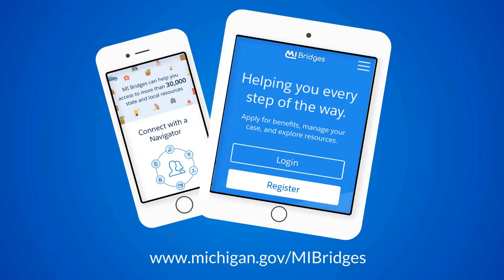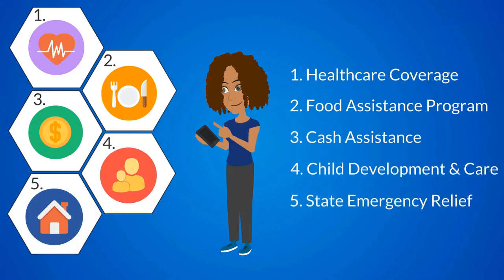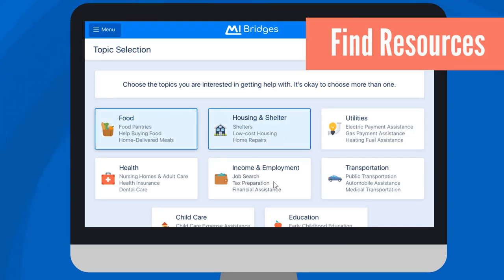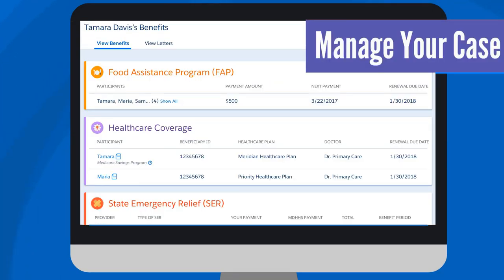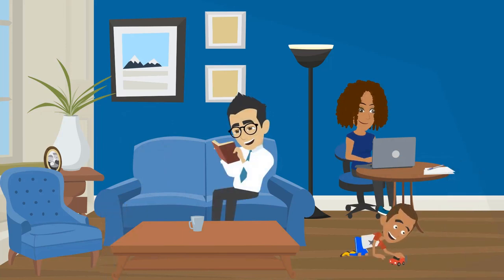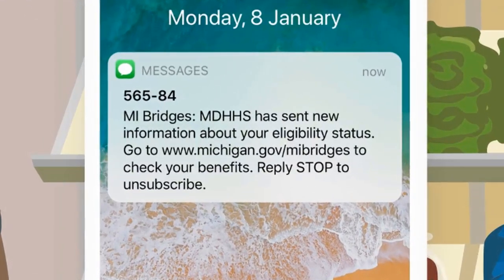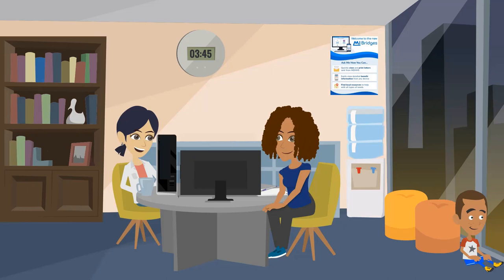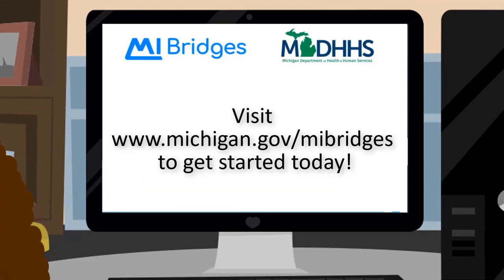MI Bridges: Apply For Benefits, Manage Your Case, And Explore Resources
Enjoy a quick and easy tutorial of MI Bridges to learn how to Apply For Benefits, Manage Your Case, And find State and Local resources in your area! Get started today!

A MUSIC STANDARD LICENSE has been purchased for this video’s audio content.